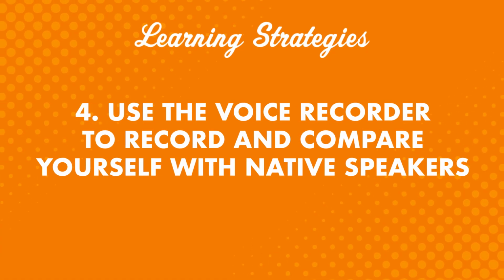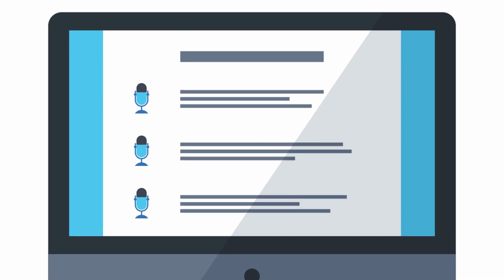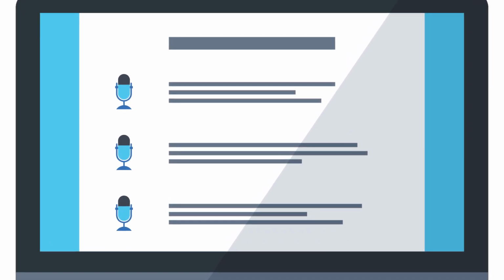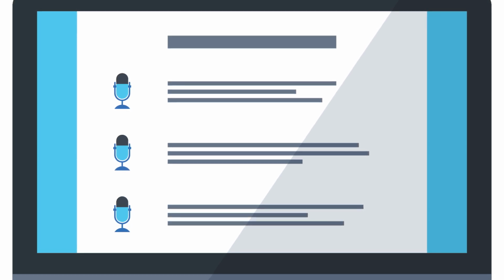How to speak Chinese with confidence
← If you’re studying Chinese, chances are you’re looking to become fluent and conversational as fast as possible, right? Well then, look no further! Here is your fast track to fluency!
 ↓ More Details ↓

Step 3: Start speaking Chinese with the best online resources

Discover how to speak Chinese with confidence. These tips for beginners will help you start speaking Chinese in minutes.

Yes, even beginners can quickly learn conversational Chinese well enough to carry on real conversations with native speakers. Of course, beginners won’t be able to carry a conversation the same way they could in their native language. But, thanks to these learning tips and advice you will soon be able to speak and interact with real native speakers!

ChineseClass101 is the best place to get started with the Chinese language as you will get on your way to Chinese fluency fast. We provide you with everything you need to maser the language.